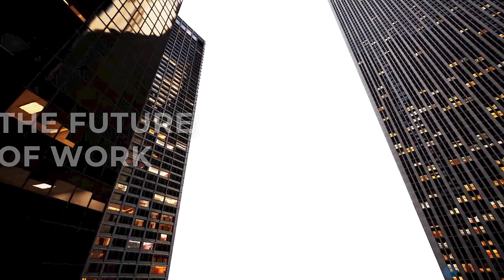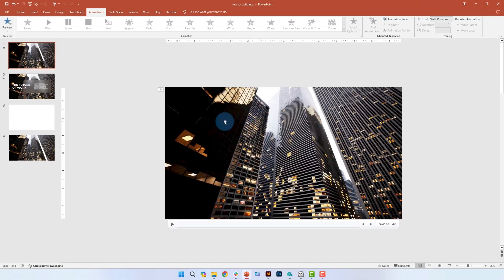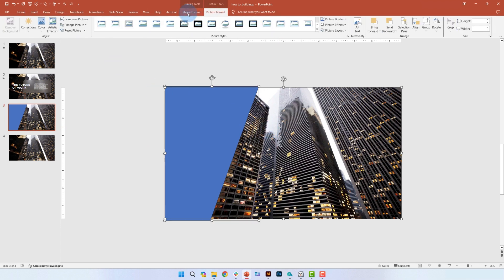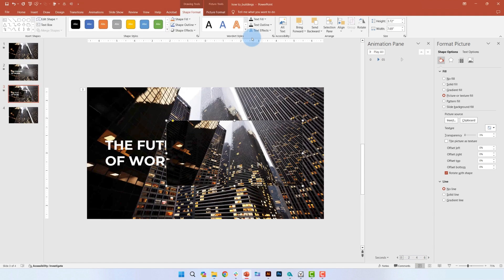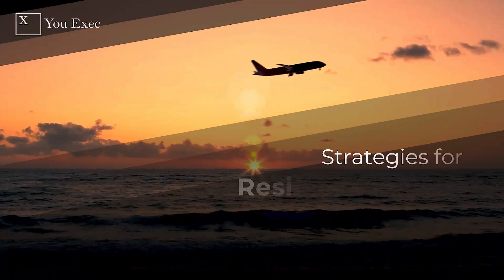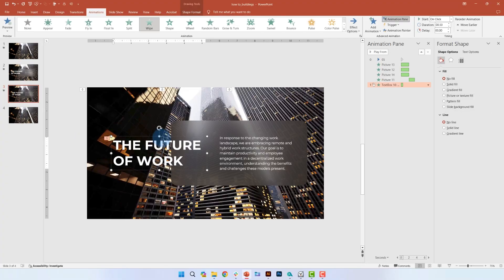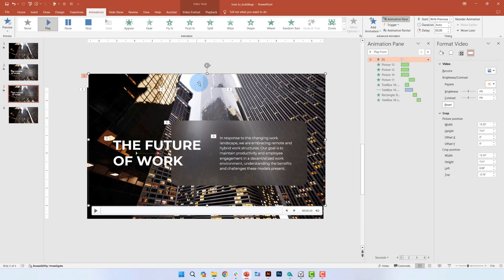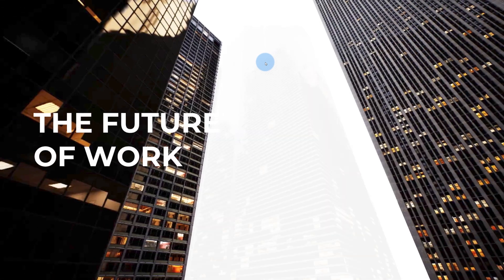How to animate videos in PowerPoint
Table of Contents:
00:00 - Intro
01:02 - How to save a video as a picture in PowerPoint
01:13 - How to divide a picture into 4 sections in PowerPoint
02:05 - How to send a video to the background of a slide
02:16 - How to add text in Powerpoint
02:24 - How to create a rounded rectangle in PowerPoint
02:34 - How to insert a picture fill to a shape
02:57 - How to add an artistic blur to a shape fill in PowerPoint
03:44 - How to add a Fly In animation with different directions in PowerPoint
04:24 - How to add a Float In animation in PowerPoint
04:38 - How to add a Fade animation to text in PowerPoint
05:01 - How to add a Rise Up animation in PowerPoint
05:26 - How to add a delay to a play animation on a video
05:41 - How to add an Fade exit animation with delay
05:52 - How to add a Fade in animation to the video background
6:19 - Final animation and conclusion

Hello and welcome to today’s video where you’ll learn how to boost your powerpoint skills by adding some subtle but engaging animations to your powerpoint slides. By creating a video background effect and text overlay, you can see here we’ve created an appealing and professional slide. On it, you can see there are multiple things going on. First, we’ve divided a video into four elements that animate on the slide as it starts. Our video background begins to play complemented by some elegant text to reveal your message. Now, let me replay the slide so you can see all of the elements come together again. This design can be tailored to any topic, you can always adjust the theme, colors, shapes, and text. Bring your slides to life by adding just a few simple animations, let’s get started. Watch until the end to learn more!